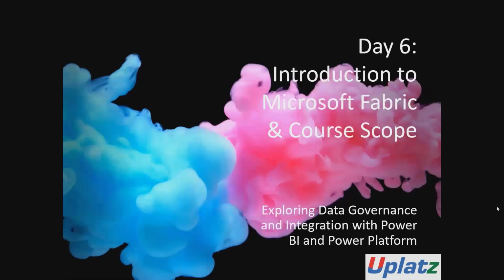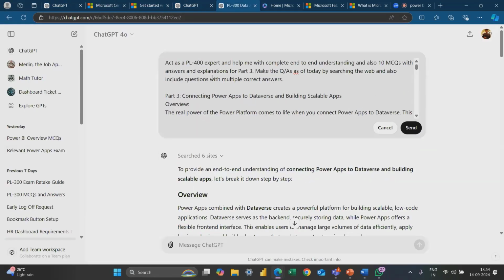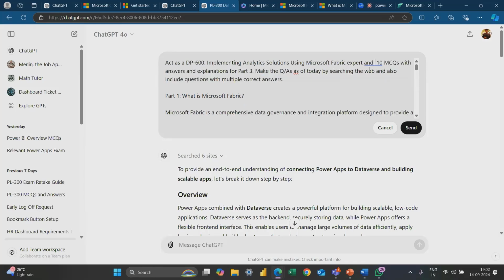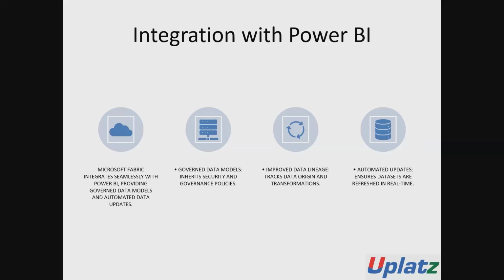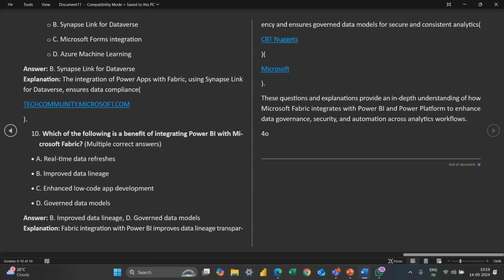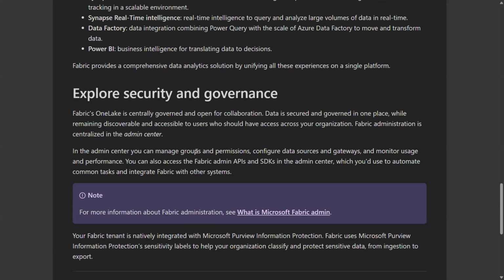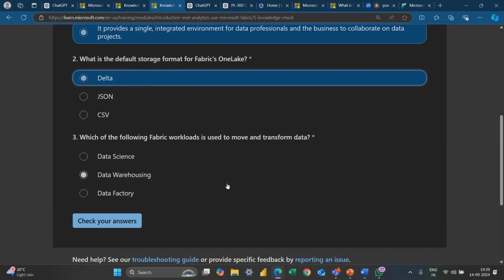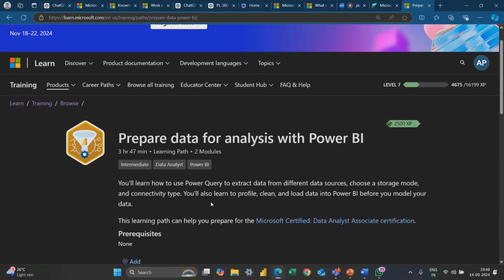Microsoft Fabric | All-in-one Analytics Platform with a unified SaaS Environment | Uplatz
Discover the power of an all-in-one analytics platform with a unified SaaS environment! In this video, we’ll explore how modern analytics platforms integrate various data sources, visualization tools, and reporting functions into a single, cohesive solution.

Whether you're a business professional or a data analyst, this platform simplifies data management, improves collaboration, and provides real-time insights all within a seamless cloud-based environment. Learn how these platforms are transforming decision-making and driving growth across industries.

Microsoft Fabric is an all-in-one analytics platform designed to unify your data and simplify your entire analytics workflow. In this video, we’ll explore how Microsoft Fabric brings together data engineering, data integration, data warehousing, real-time analytics, and business intelligence — all under one seamless, cloud-powered environment. Whether you're a data engineer, analyst, or business leader, Fabric helps you turn raw data into meaningful insights faster and easier than ever before.